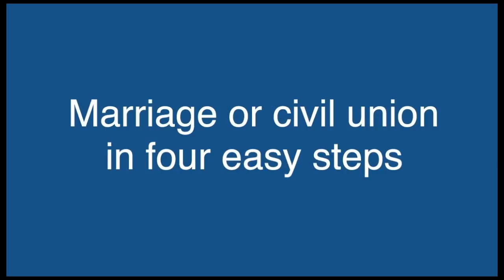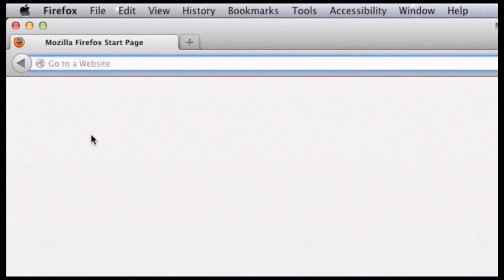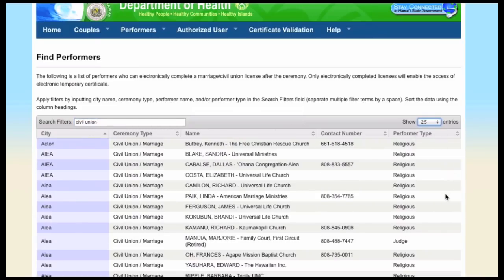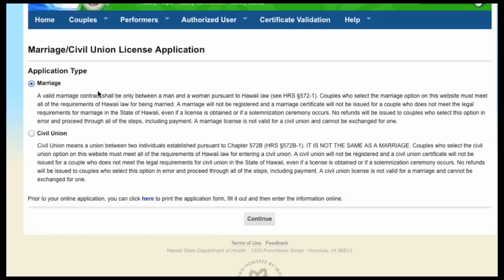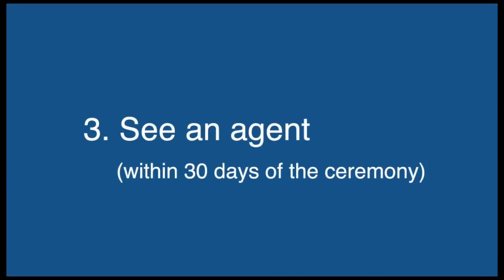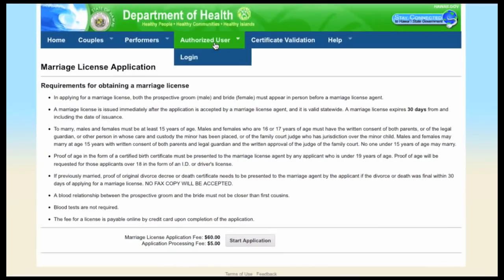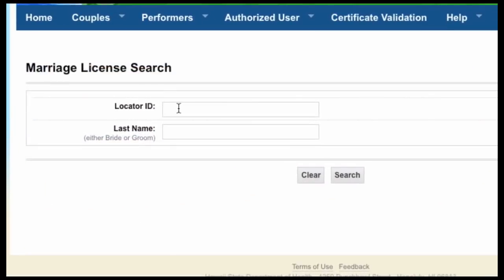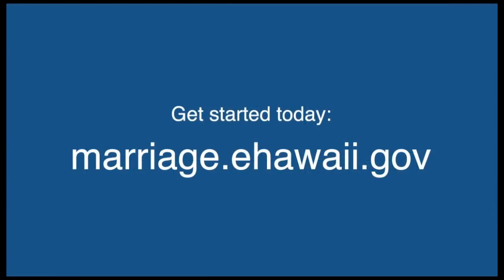Hawaii Electronic Marriage and Civil Union Registration System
This online system provides a variety of services including: marriage or civil union license application with status check; marriage and/or civil union performer registration and access; and certificate validation by the government agency users. View our short demo then visit the to get started.